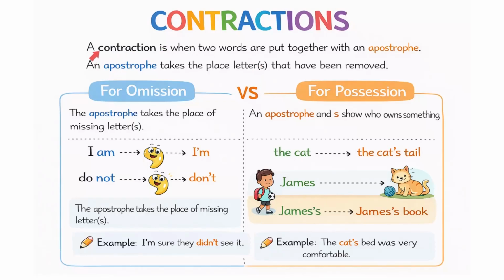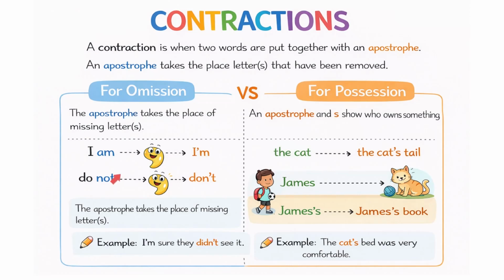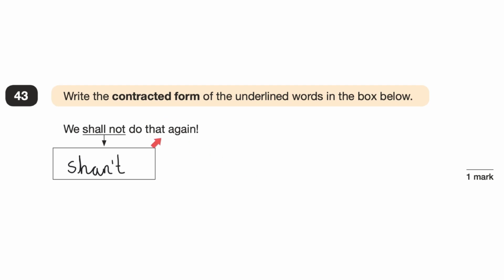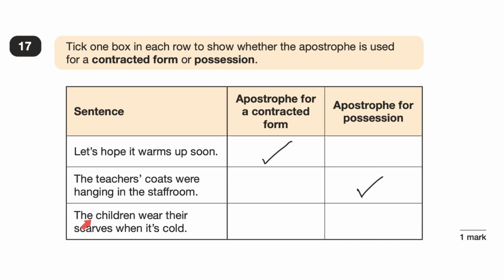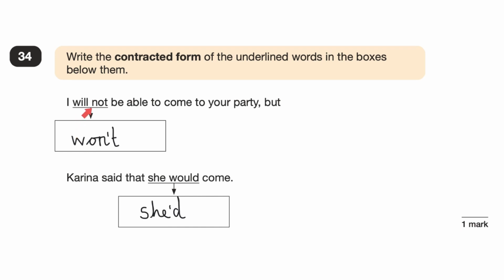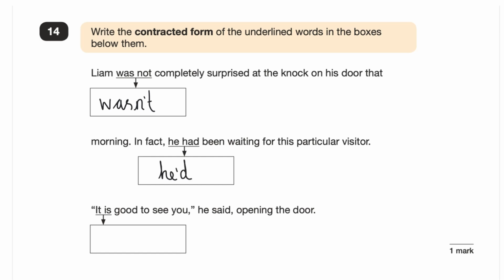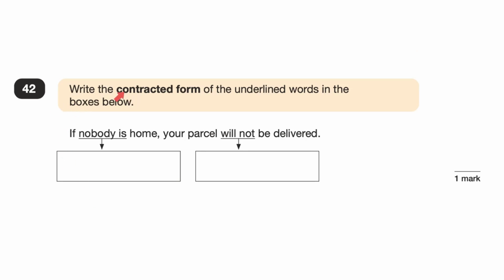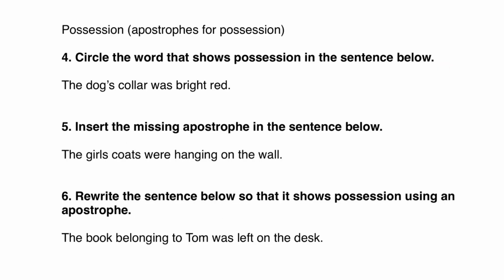Contractions - 16 Weeks of SATs - SPaG / GPS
-Mastering Contractions for SATs Success

Join Andrew as he breaks down the essentials of understanding contractions — a key part of grammar that often appears in SATs questions. With clear explanations and practical tips, you'll learn how to confidently identify and use contractions for omission and possession to boost your writing accuracy.

What You'll Learn:

-The purpose of contractions in writing: omission vs possession
-How to recognise contractions in SATs questions
-Different question formats involving contractions
-How apostrophes show both shortened words and possession
-Practical tips for answering SATs contraction questions with confidence
-The importance of understanding contractions for clarity and marks